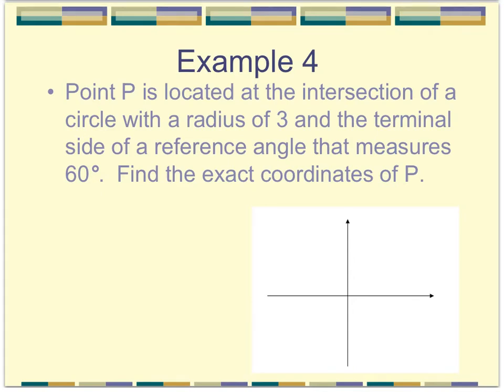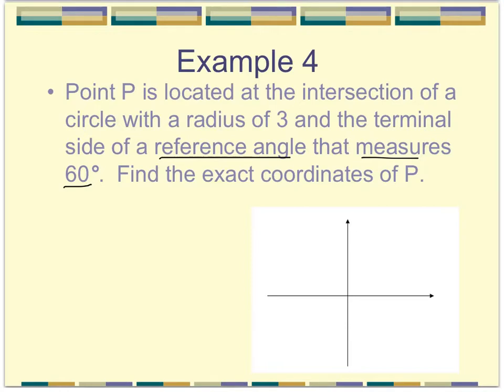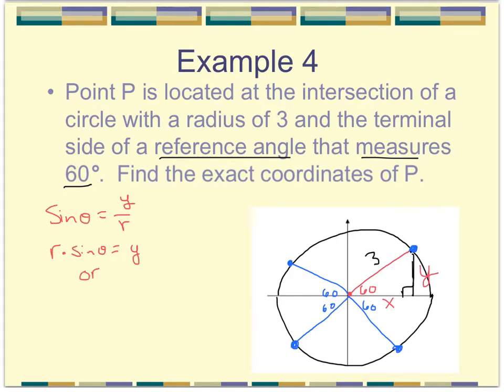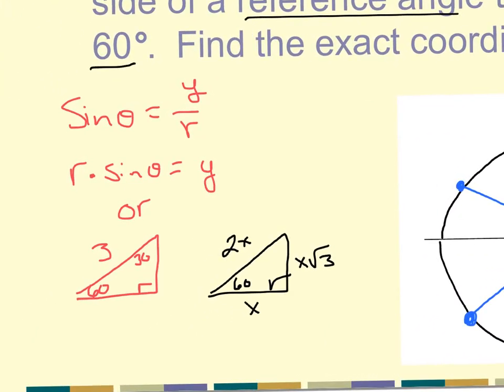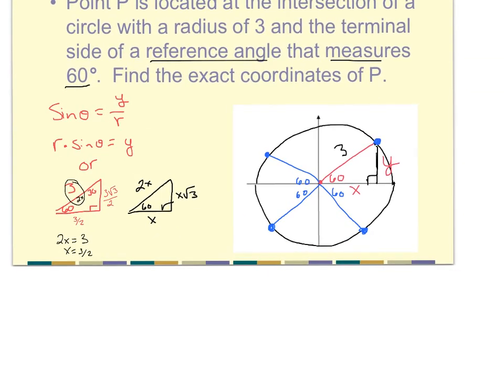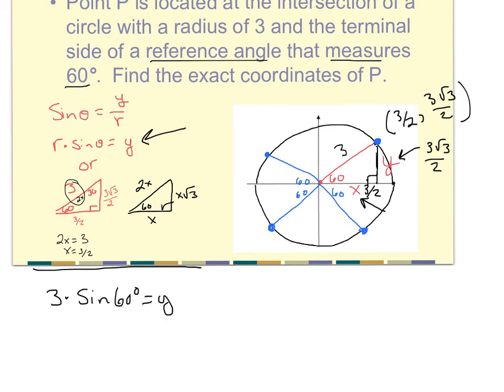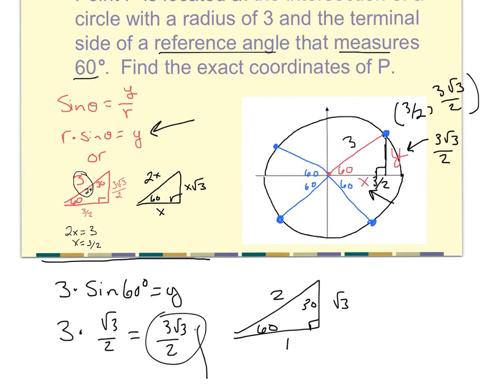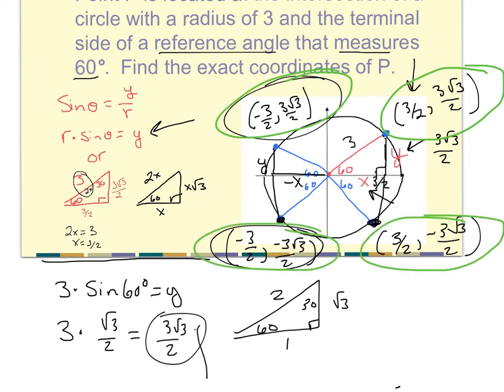13 3 finding exact values using special triangles ex 2